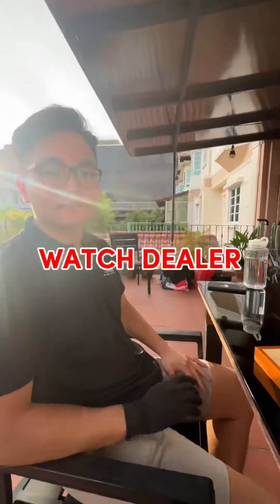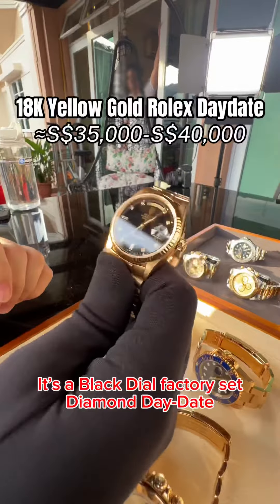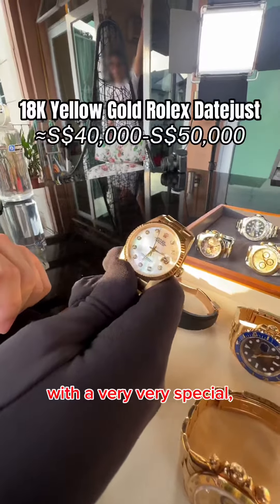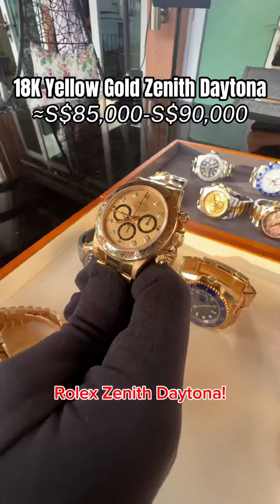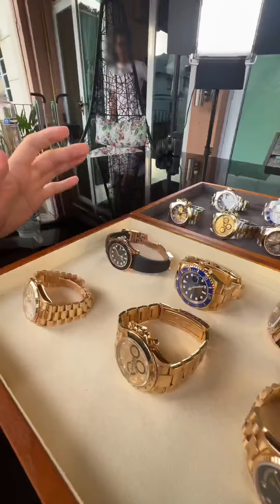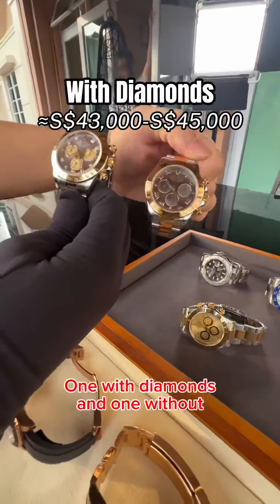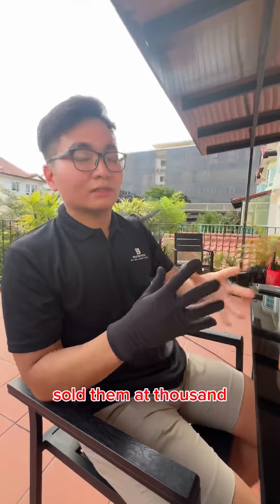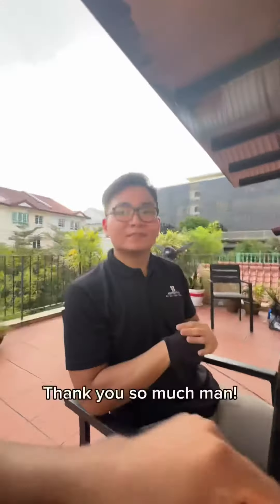$500,000 WATCH COLLECTION BY A 21 YEAR OLD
It’s amazing seeing those beautiful timepieces in real life and learn more about why these watches are worth so much. Done right, watches can appreciate in value!